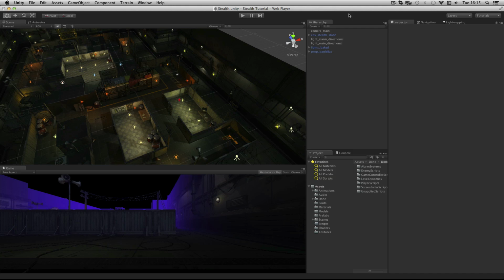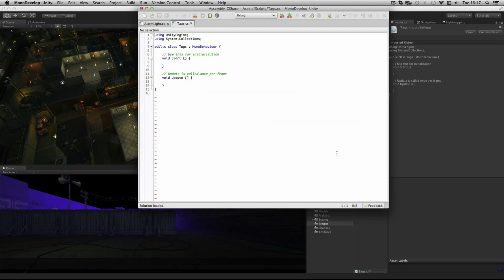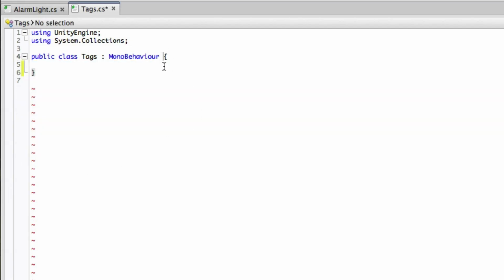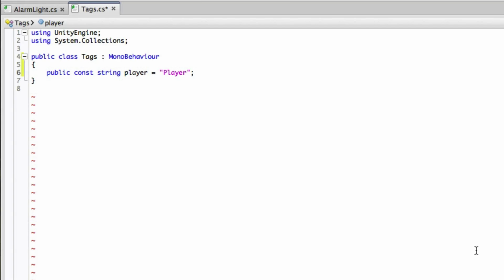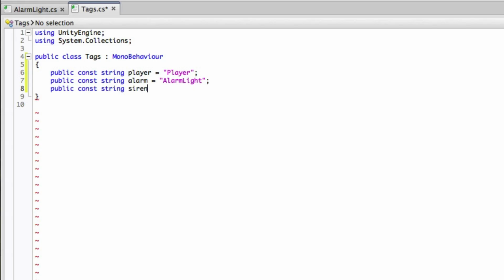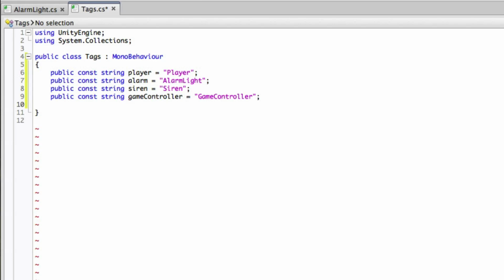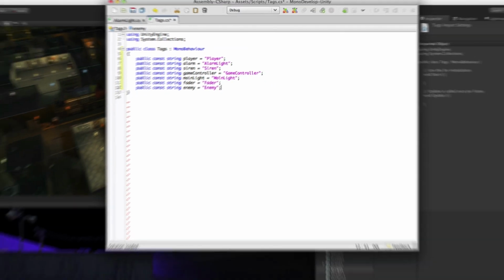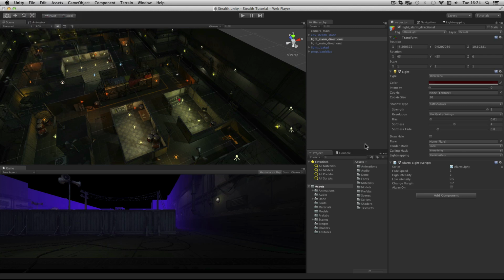Stealth game tutorial - 104 - Tag Management - Unity Official Tutorials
How to create a script of public constant variables in order to make your game's tags autocomplete as you write code.